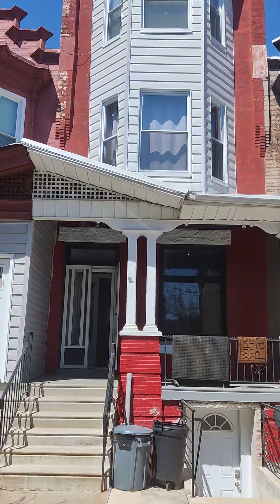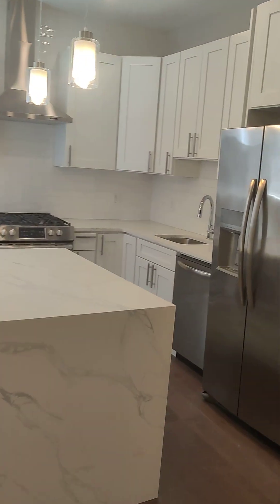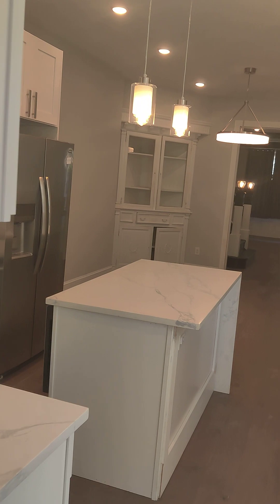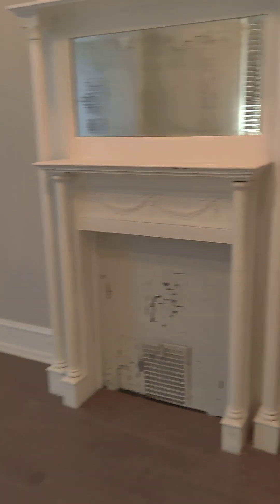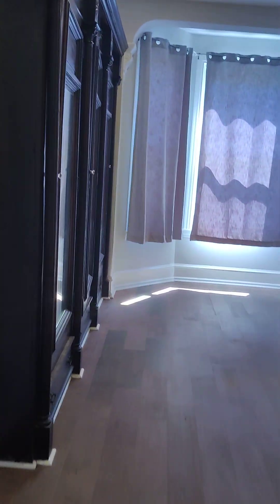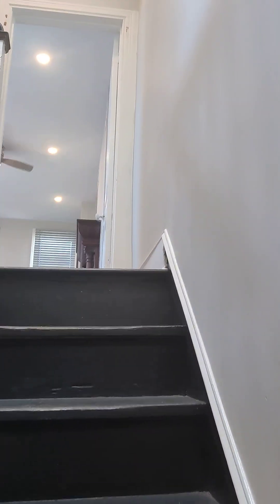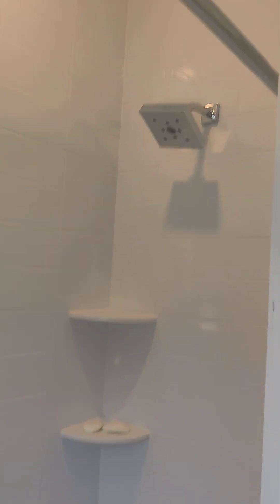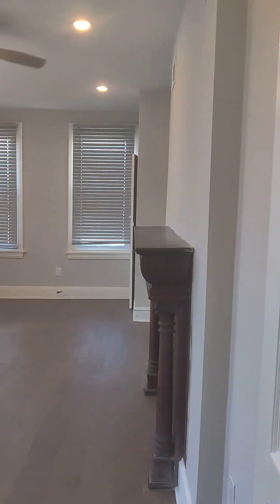3231 W Norris St, Philadelphia, PA 19121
Welcome to 3231 W Norris St., a stunning urban retreat offering unparalleled luxury and comfort in the heart of Philadelphia. This meticulously crafted residence boasts five bedrooms and four baths, providing ample space for you and your family to live and thrive.

Upon entering, you'll be captivated by the elegant hardwood floors that grace the open-concept living space. The interior is bathed in natural light, creating a bright and welcoming atmosphere that makes you feel right at home from the moment you arrive.

The kitchen is a chef's dream, featuring sleek stainless steel appliances, a dishwasher, and granite countertops. With ample counter space and storage, meal preparation becomes a joy, whether you're cooking for yourself or hosting lavish dinner parties with friends and family.

Each of the five bedrooms offers a spacious and comfortable retreat, providing ample space for rest and relaxation. The tiled bathrooms exude sophistication, featuring modern fixtures and finishes that elevate the overall aesthetic of the home.

High ceilings and recessed lights add to the sense of luxury, creating an open and airy feel throughout the residence. Ceiling fans provide added comfort during warmer months, ensuring a pleasant living environment year-round.

Conveniently located just a few blocks from Joseph E. Mander Playground and James G. Blaine School, this home offers easy access to outdoor recreation and educational facilities. Whether you're enjoying a leisurely stroll in the park or attending a school event, everything you need is just steps away.

Whether you're a growing family, a young professional, or someone seeking the ultimate in luxury living, 3231 W Norris St. offers the perfect blend of comfort and convenience.